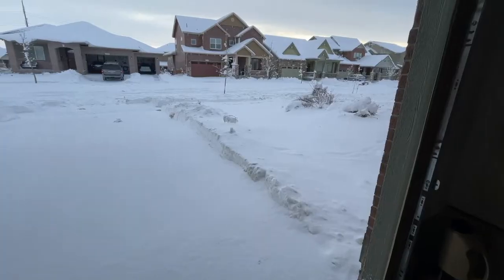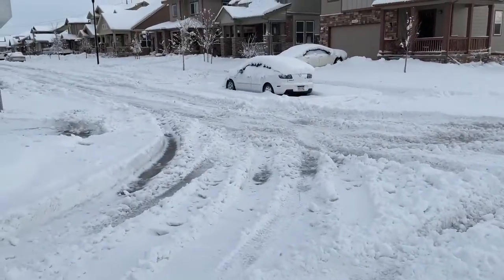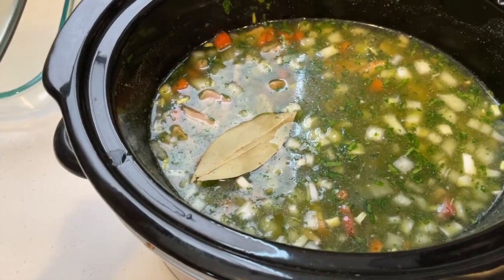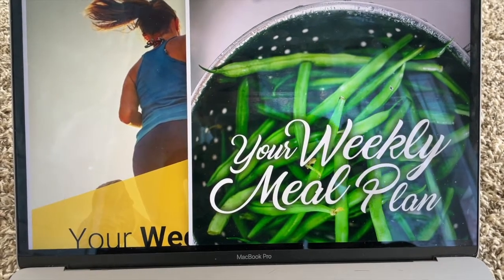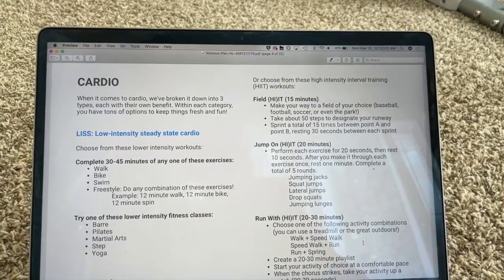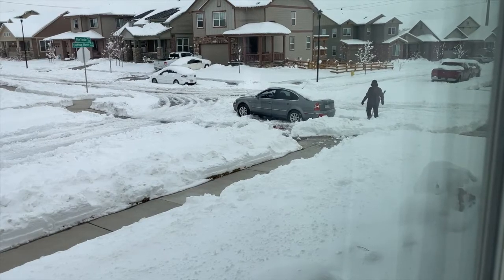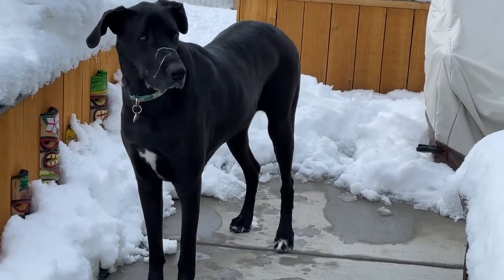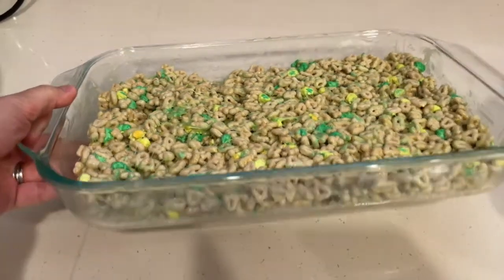More Snow Day Fun, Noom Fitness Plan Review, and Split Pea Soup! - Daily Vlog - March 15th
Our snow day fun continues!! We had a day of doing all the snow day things: sledding, snowshoeing, snow ball fights, and even building a leprechaun snowman! Irene started her custom Noom fitness plan this week and shares her thoughts on Noom and her progress so far! Irene made some delicious split pea soup in the crockpot for dinner and we had fun making some Lucky Charm bars for dessert! The perfect Pre-St. Patrick's Day meal! Thanks for joining us for all our snow day adventures!

Links to the camera equipment we use:

Sony ZV-1 Compact 4K HD Camera with Wireless Bluetooth Grip/Tripod:

Saramonic Blink 500 Ultracompact Wireless Microphones:

Canon G7X Mark2:

GoPro HERO8 Black:

Camera Gimbal:

iPhone Gimbal:

We are a family of three (Irene, Mark and Wally) living in beautiful Colorado! Join us in our family adventures as Walter explores this wonderful world! We are huge Disney fans and we love to explore and travel as a family. New videos posted every week!

*View presented on this channel our solely our own and not intended to be representative of our employers. Any mention of financial information is not meant to be taken as financial advice.